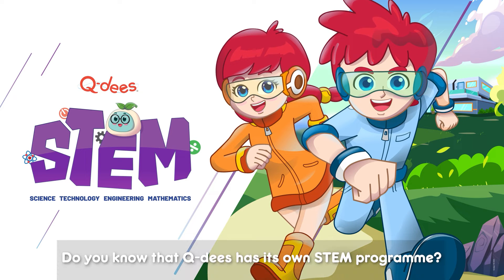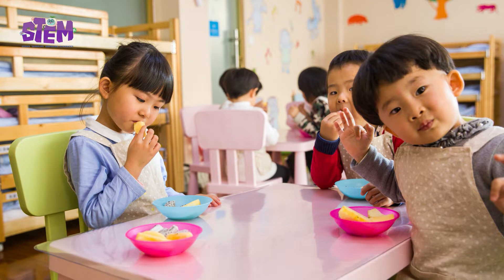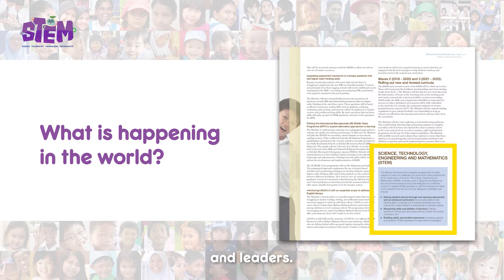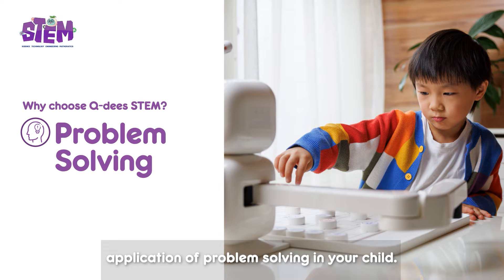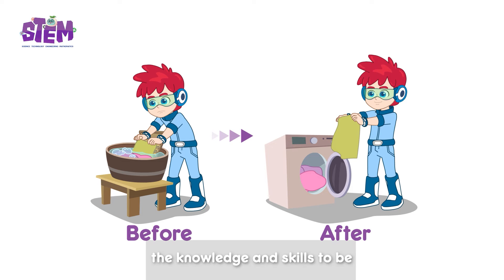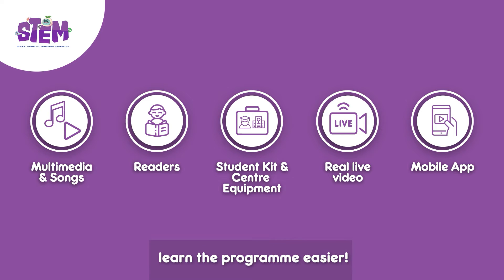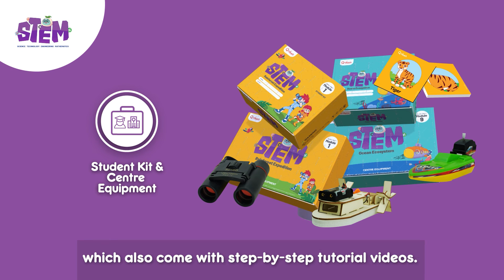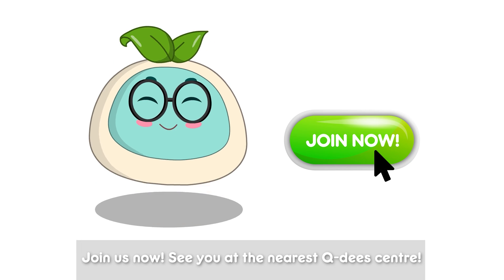BRAND NEW: Q-dees STEM Programme! (Coming To Centres In 2024)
🚀Unlock the Power of STEM🚀

The Q-dees STEM programme equips your child with the knowledge and skills to become future STEM innovators. Our programme fosters enquiring minds 🧠, logical reasoning 💭, and real-life problem-solving 🔍 through fun-filled stories, songs, and engaging hands-on activities.

Designed for preschoolers, this program makes STEM learning fun and interactive. Watch our video for more information about the world of discovery that awaits your child.

Interested to know more about our programme? Contact your nearest Q-dees centre today.